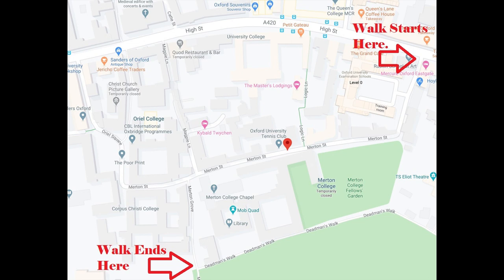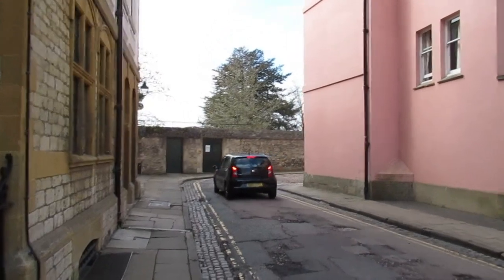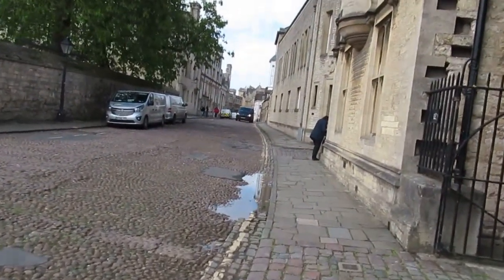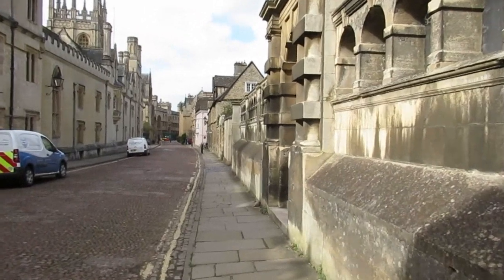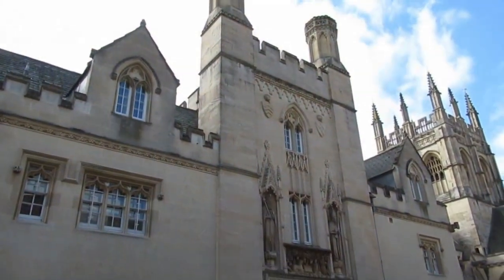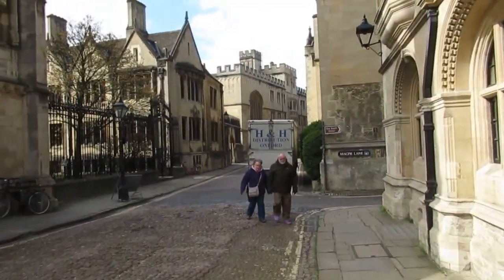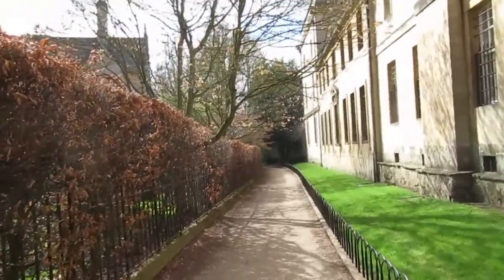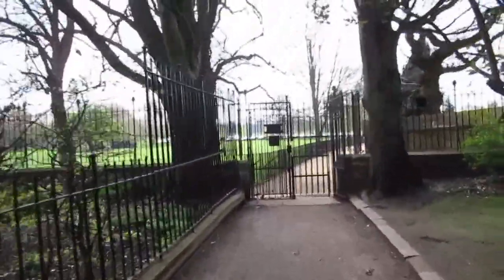Merton Street, Oxford: Its Place in the Morse Universe (Morse, Lewis, Endeavour)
Merton Street has been used rather a lot in the Morse Universe. So, I had to be judicious in my choice of scenes to use. I didn't want to use any scenes that could be spoilers.
I hope you enjoyed the video. See below to see info about my website, Facebook page etc.

Music is Suite Bergamasque (Full) - Clair de Lune by Debussy.

Copyright of the Episode clips is held by ITV.com